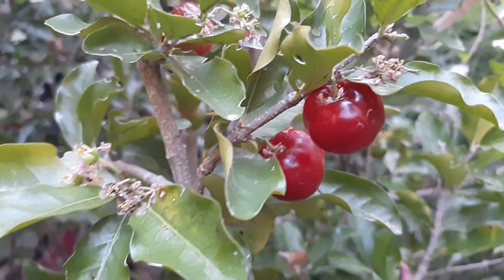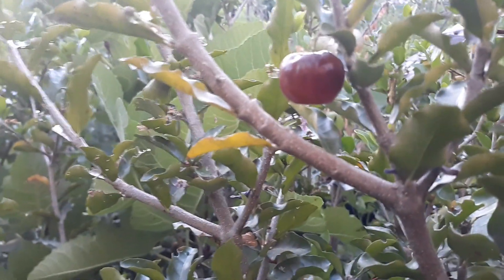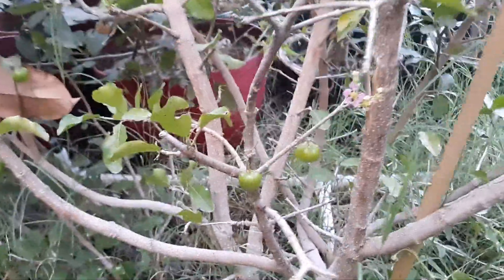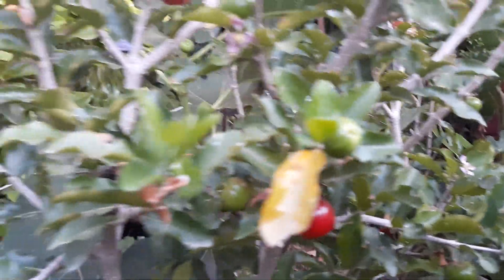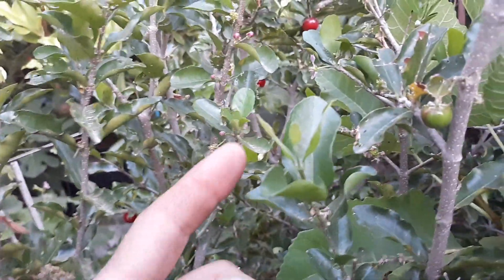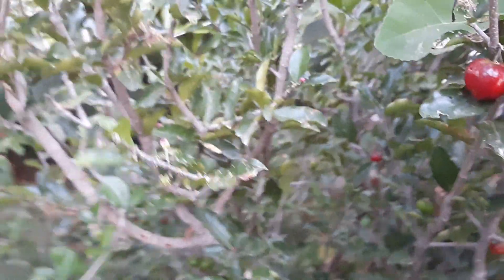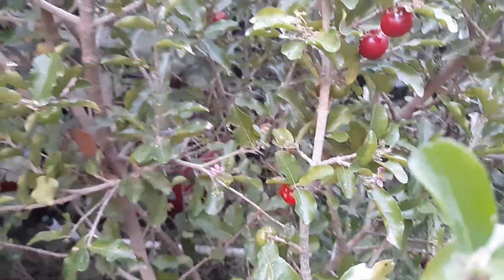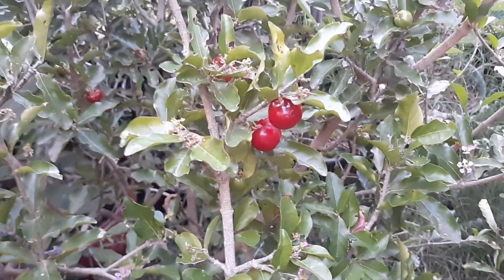Everyone in Phoenix can grow tropical Cherries!